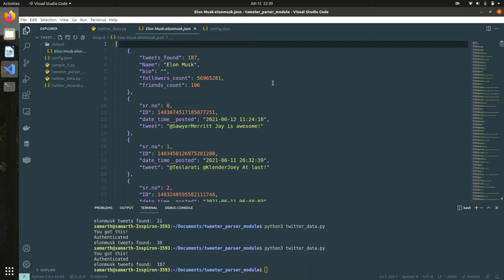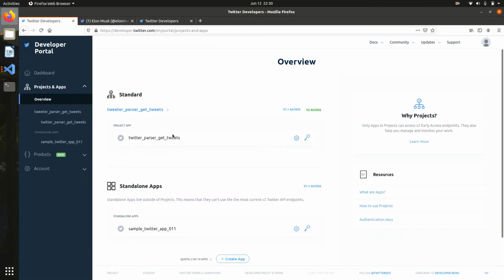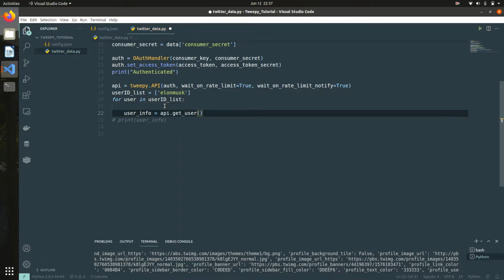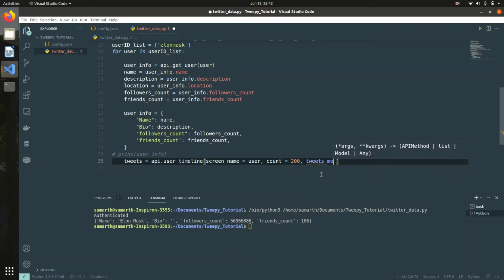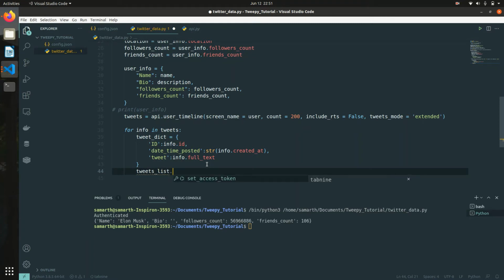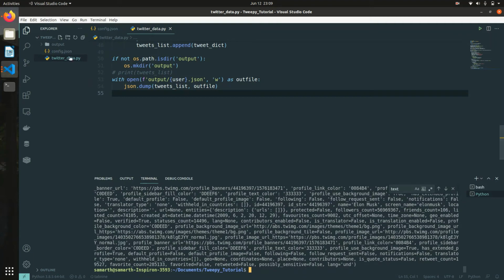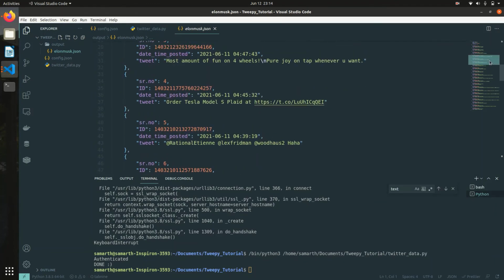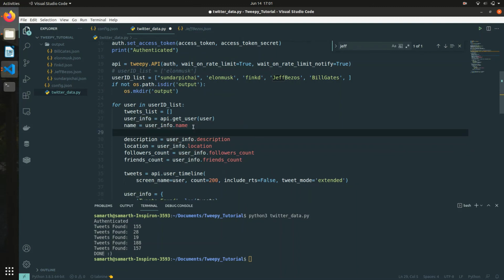Scrape Users Tweets | Data with Python Tweepy | Tweepy Tutorial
- Get twitter users' tweets, date & time posted, followers, friends, location, description, name.